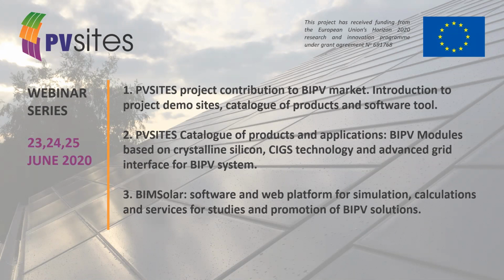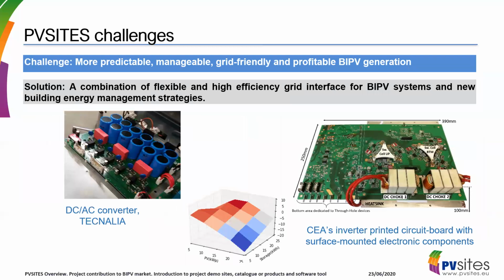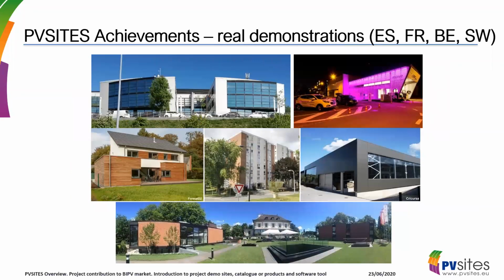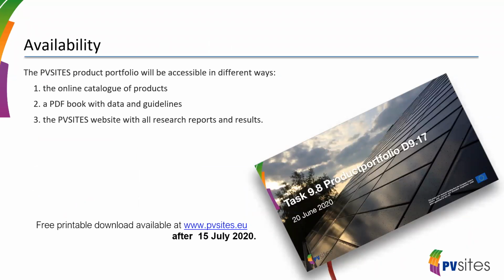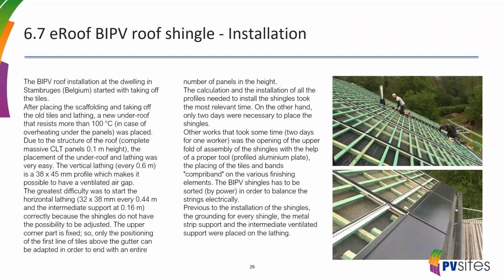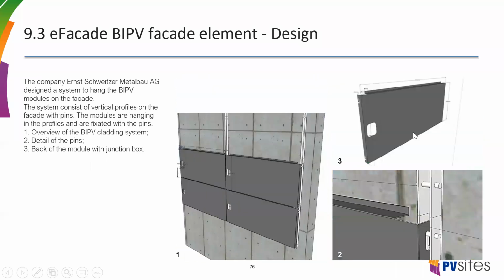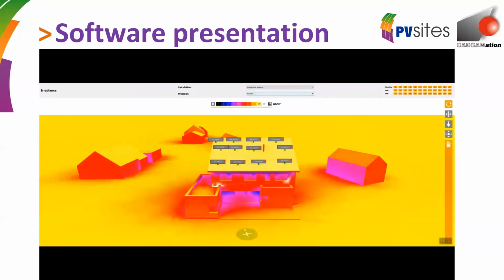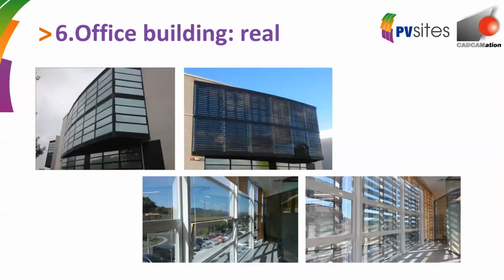PVSITES Webinar #1, 23 June 2020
PVSITES project contribution to BIPV market. Introduction to project demo sites, catalogue of products and software tool